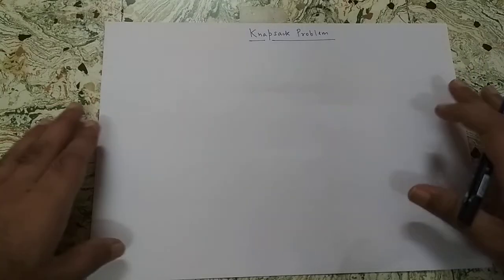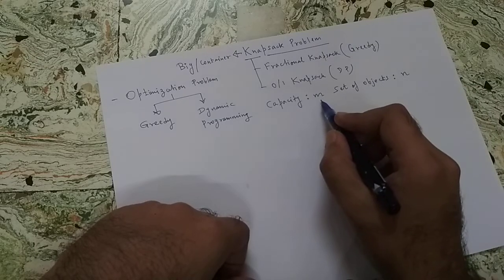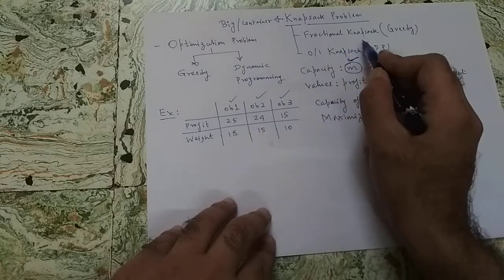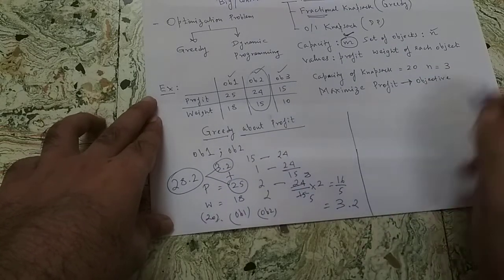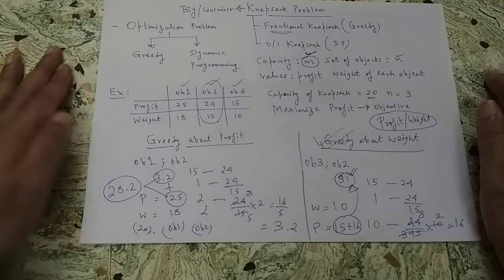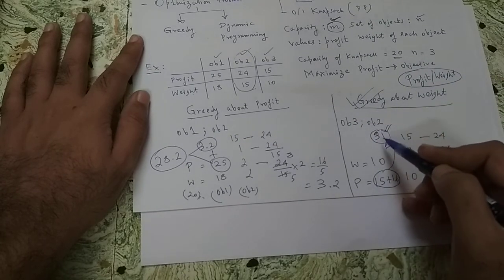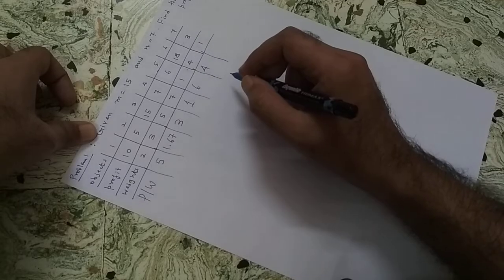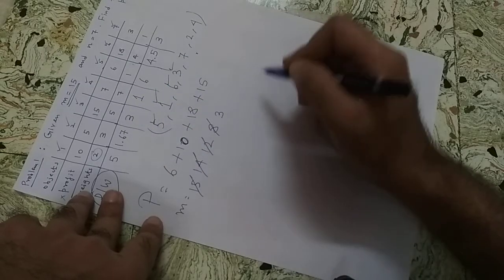Greedy Algorithms | Fractional Knapsack Part I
This video gives an introductory approach to optimization problems and how greedy algorithm can be used to solve one such problem, namely Fractional Knapsack.